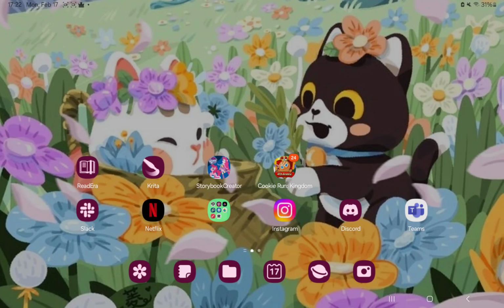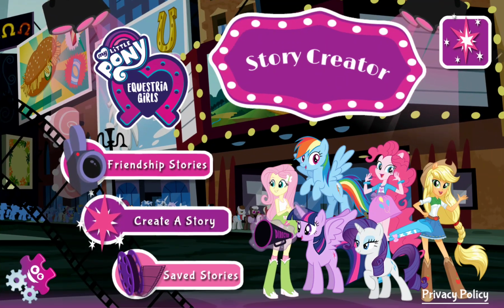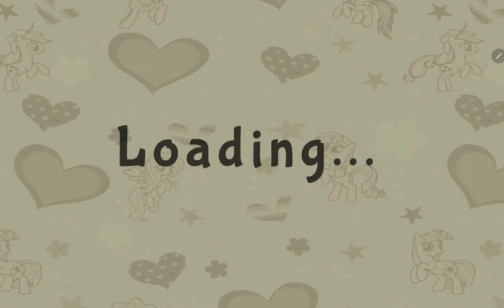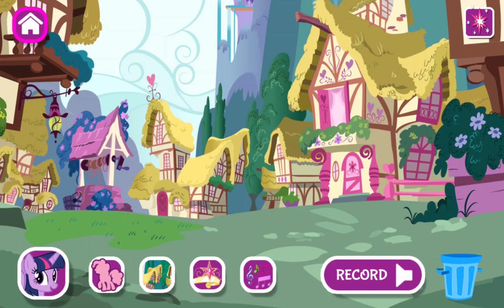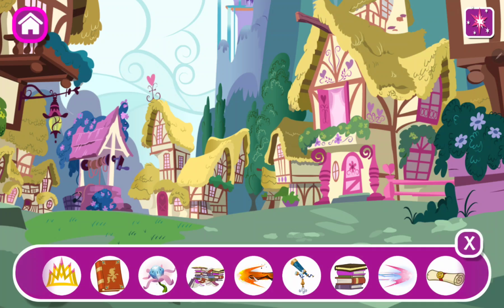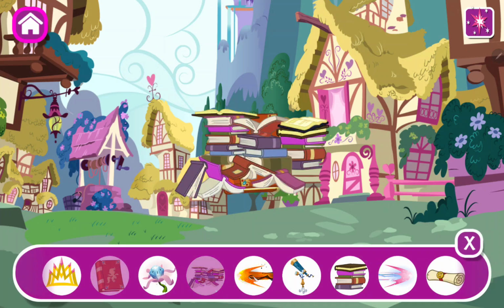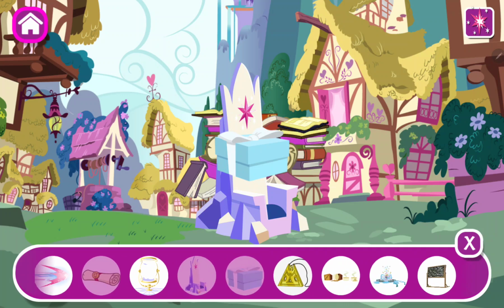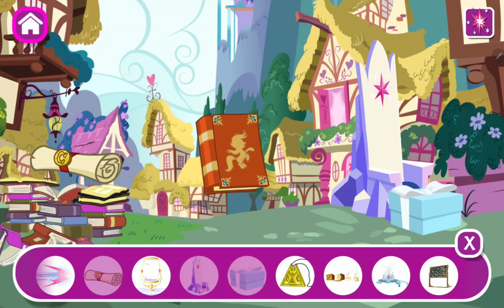How to select the accesories on My Little Pony: Storybook Creator?